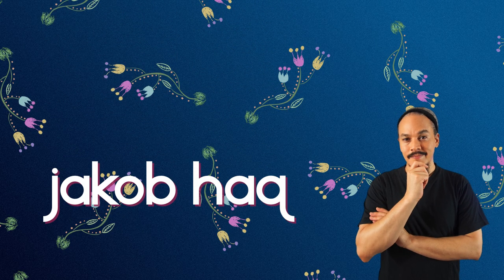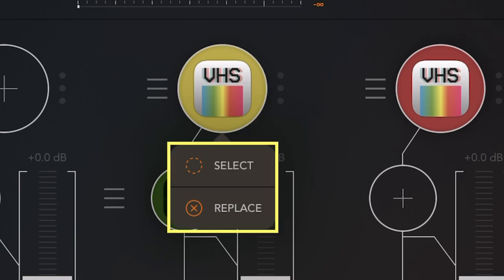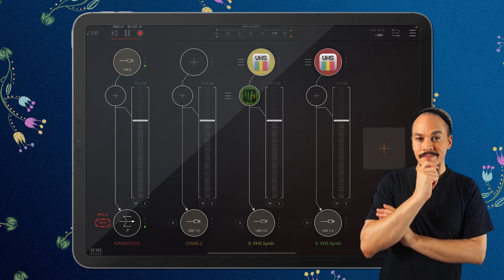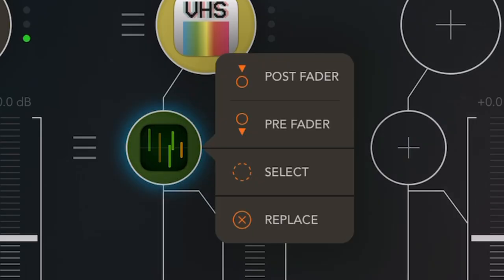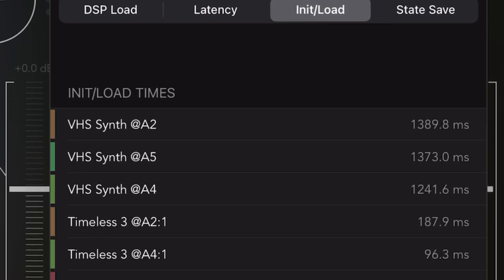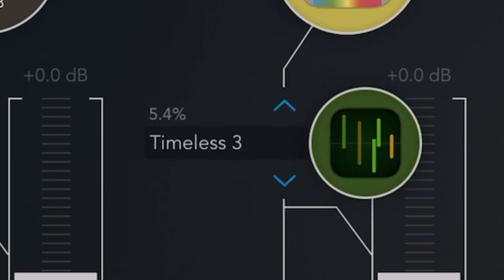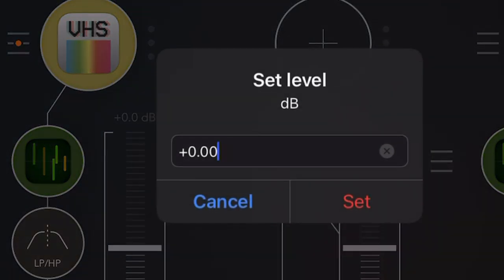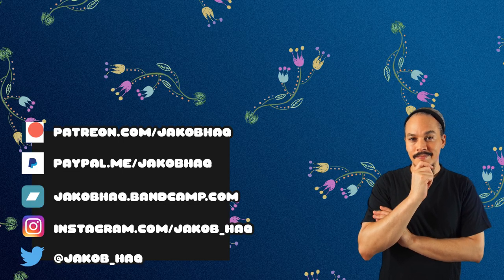AUM v1.4 | Great NODE upgrades | haQ attaQ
AUM version 1.4 adds some new features that we've needed for a long time. Now we can finally copy, paste, replace and move our AUv3 plugins through a new menu. Theres also a new filter plugin module and some other goodies.

AUM - Audio mixer is an AUv3 and IAA plugin host for iOS and is compatible with both iPad and iPhone.

⏰ TIME STAMPS ⏰
0:00 Intro
0:35 Copy, Paste, Replace & Move
2:44 DSP & Node Load
4:56 New filter + dB typing